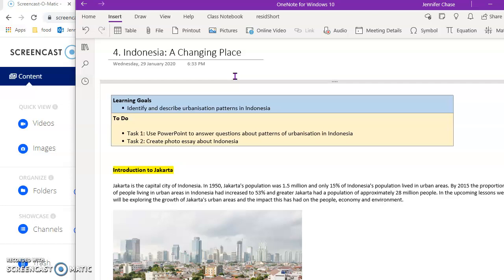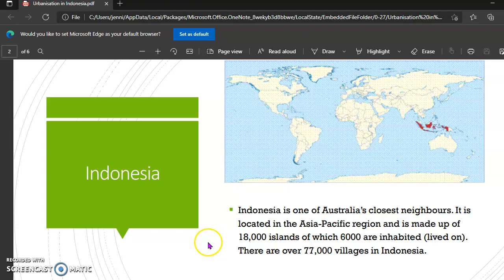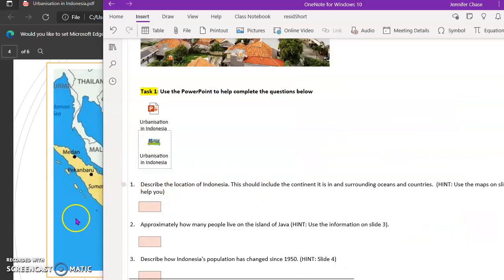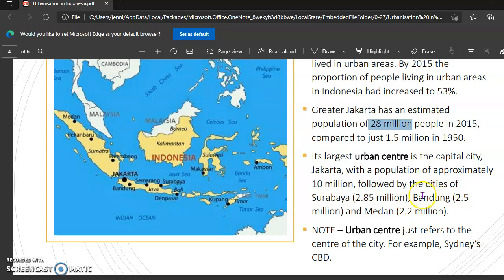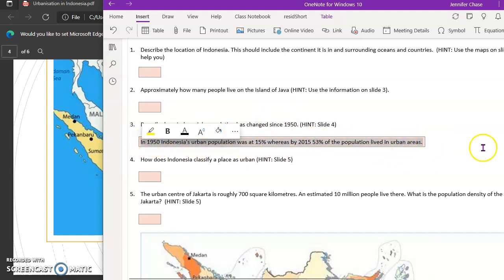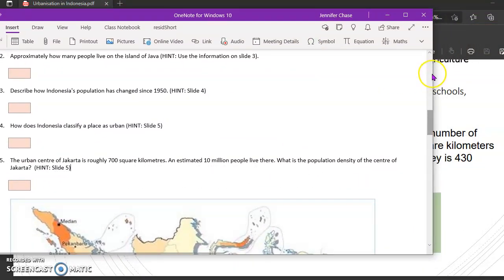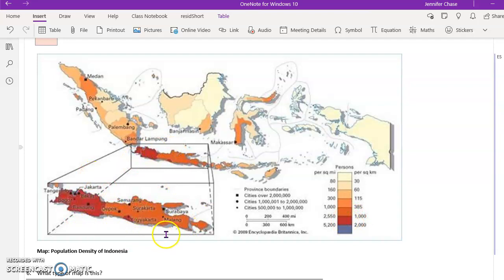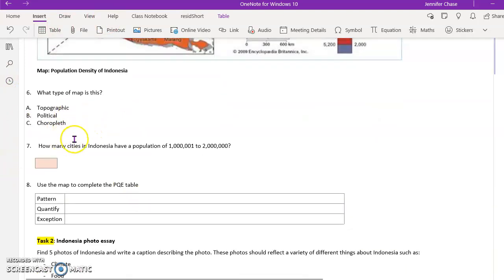Year 9. Lesson 4. Indonesia: A Changing Place